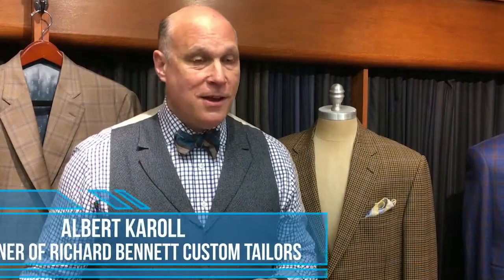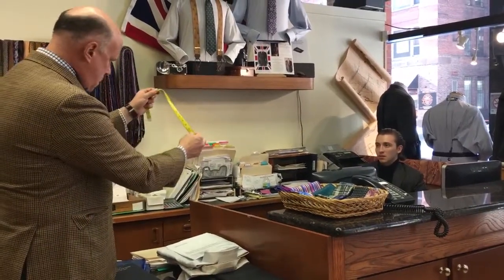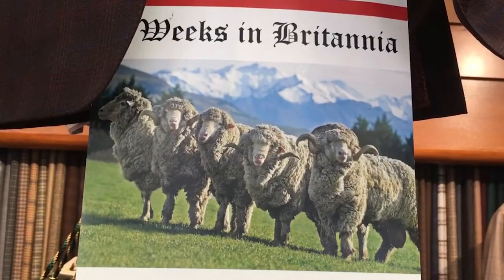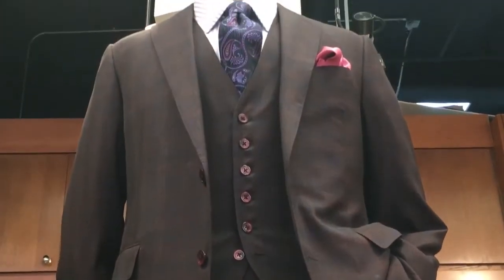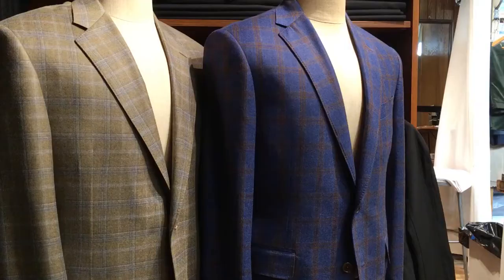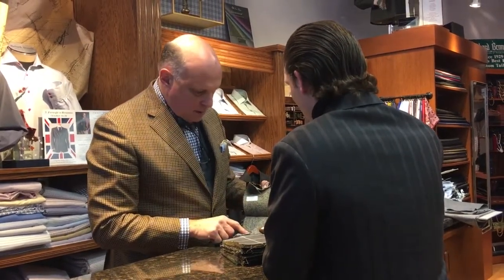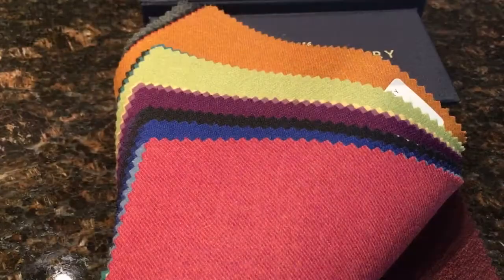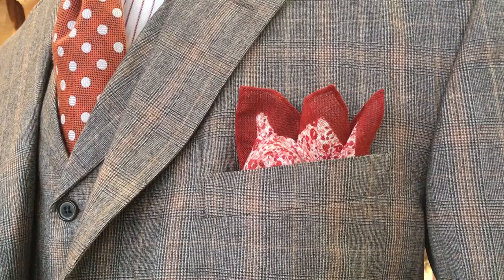Winter Designs and Fabrics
RBTailors